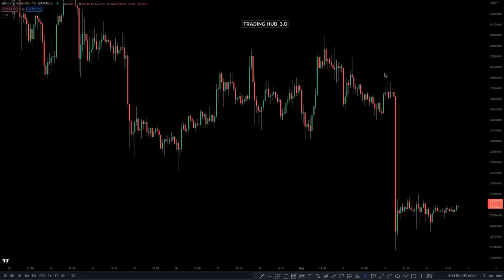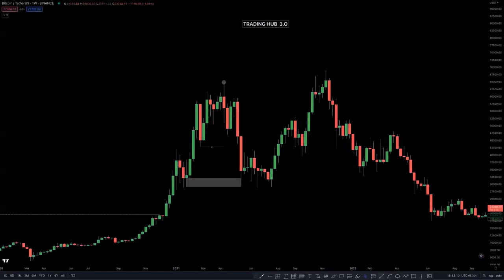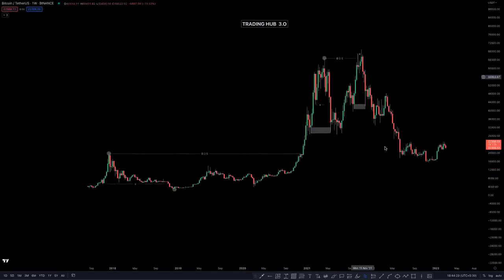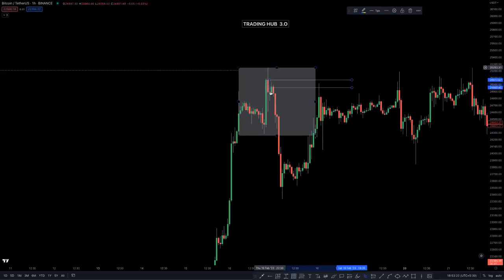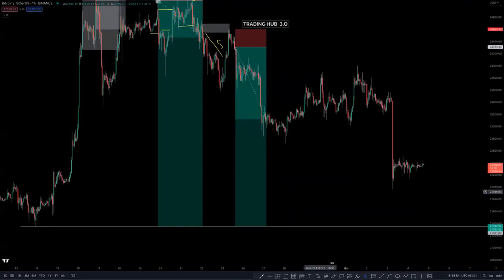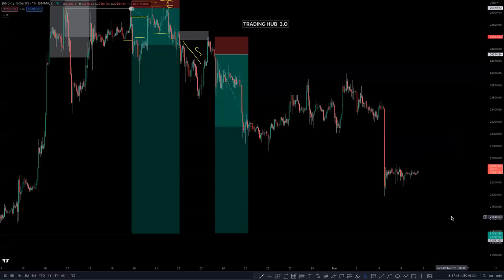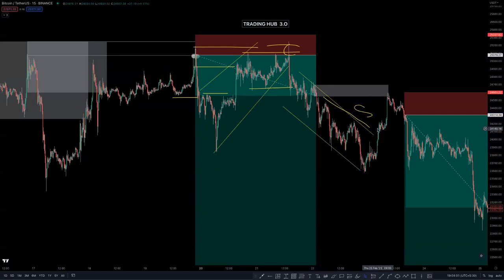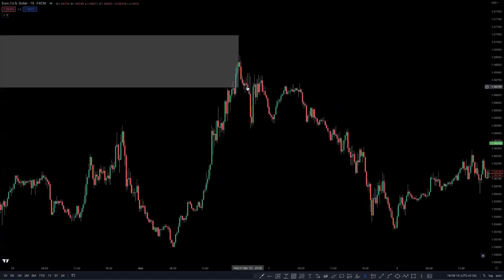How to Trade Forex trading | Watch Full video | Course number 22